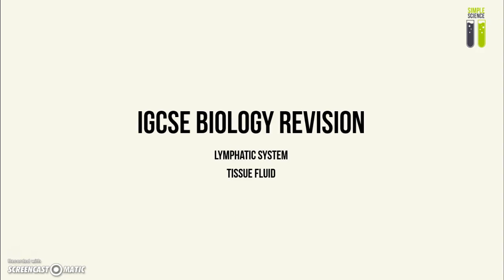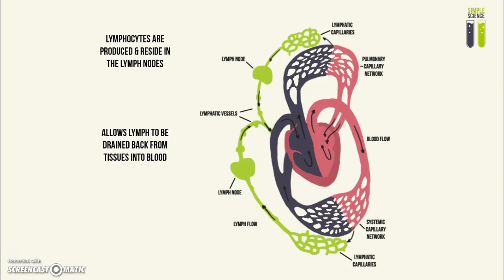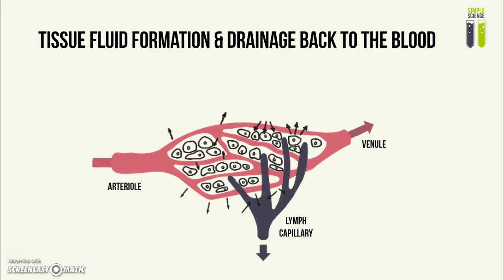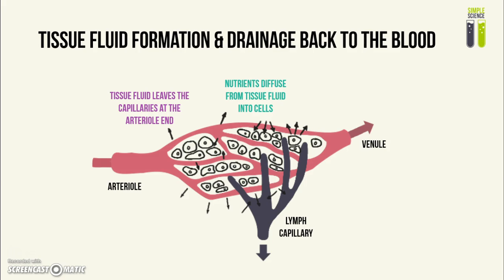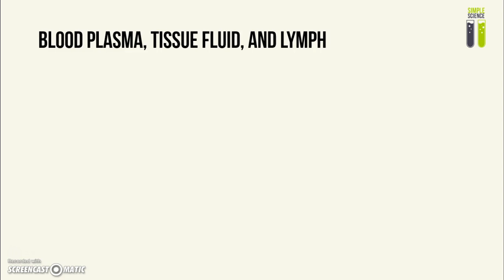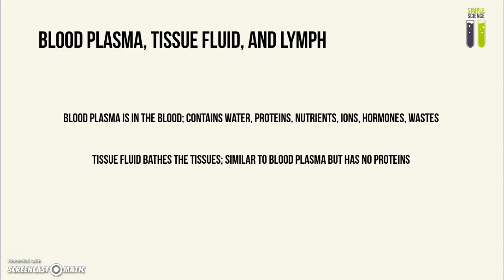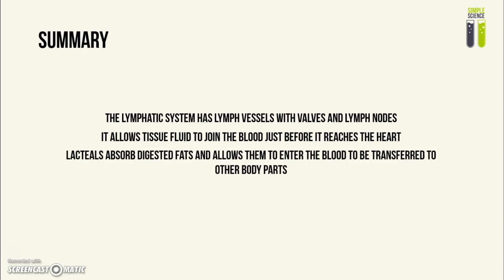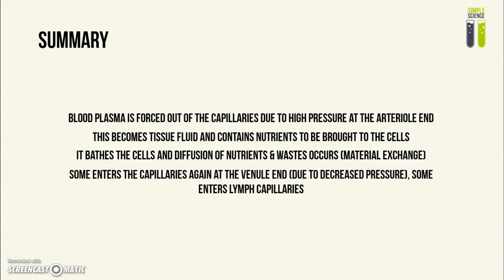IGCSE Biology Revision - Part 11 - Lymphatic System & Tissue Fluid Formation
-Josephine. :D
This video covers the lymphatic system and its role in the immune system & fluid circulation and the formation of tissue fluid.
Credits to Julia for the diagrams.